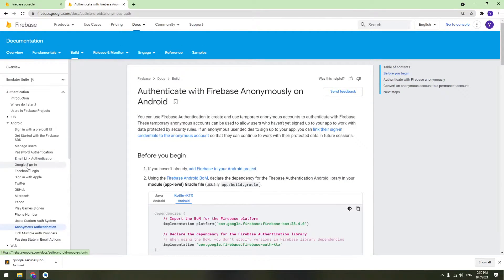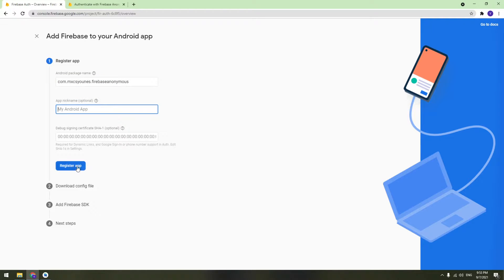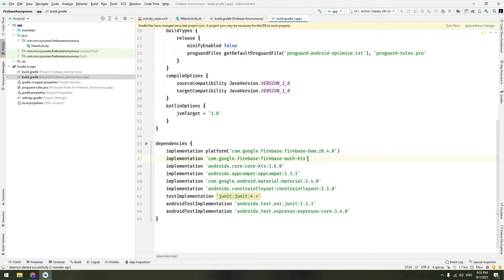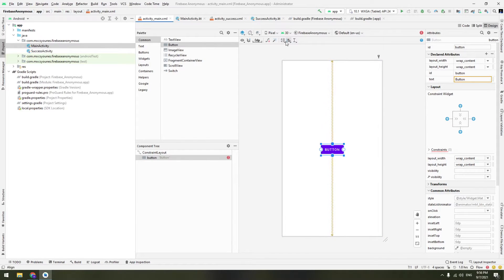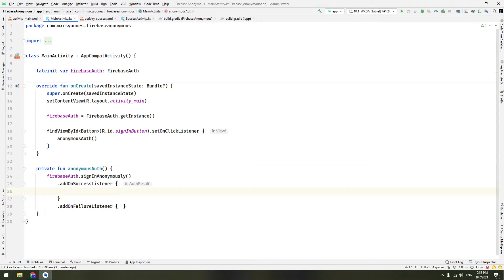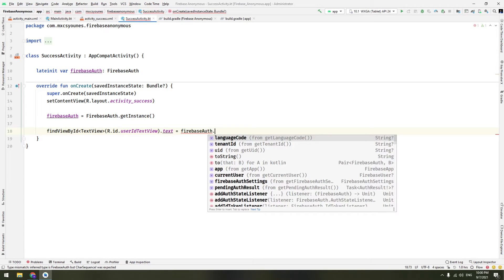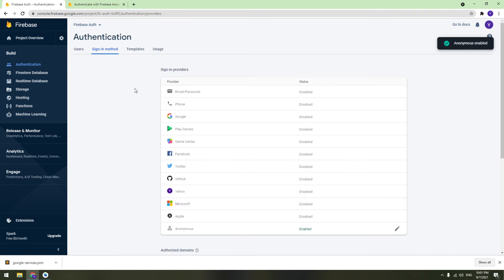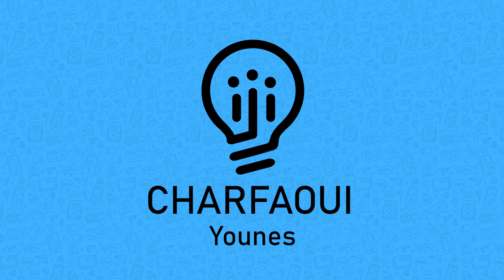Anonymous Authentication with Firebase in Android!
In this video, we'll cover how to implement Firebase Anonymous Authentication in Android Studio. We will configure Android Studio with a Firebase Project for authentication only, so be sure not to miss that part. Enjoy.

With Firebase Anonymous Authentication, you can let your users create temporary anonymous accounts that can be used to allow your app to work with data protected by security rules.